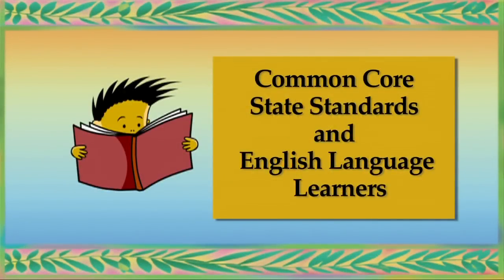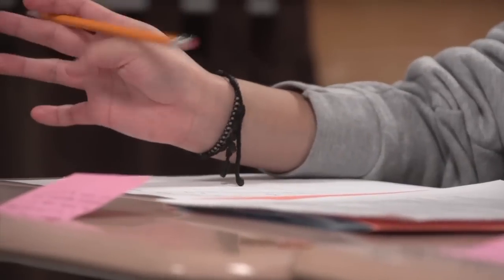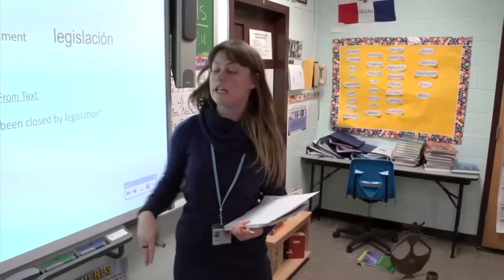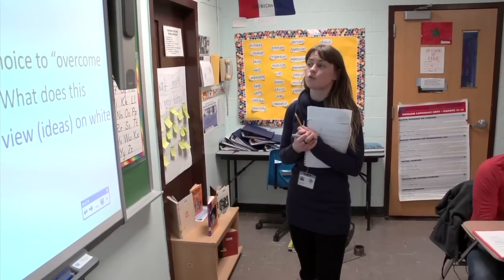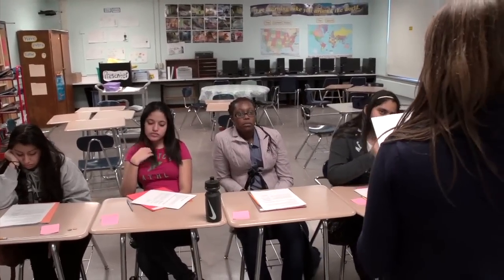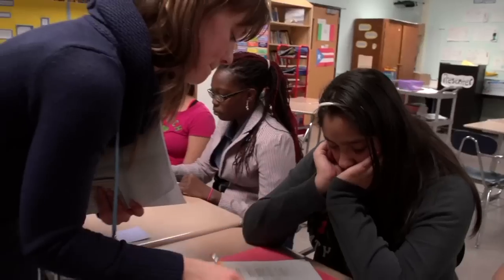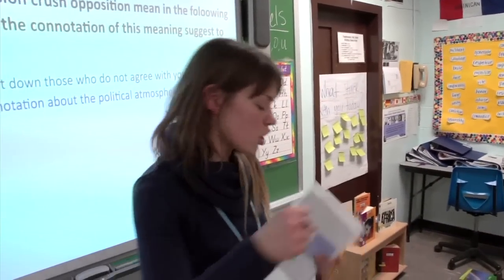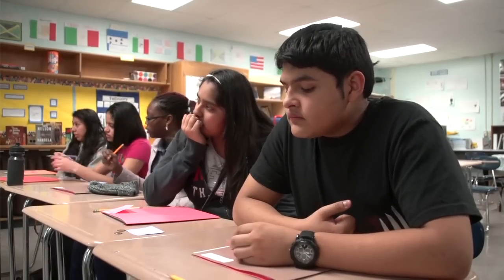Reading Non-Fiction Text with High School ELLs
In this lesson for high school ELLs, students will discuss the language used in Nelson Mandela's 1964 Court Speech "An Ideal for Which I am Prepared to Die."